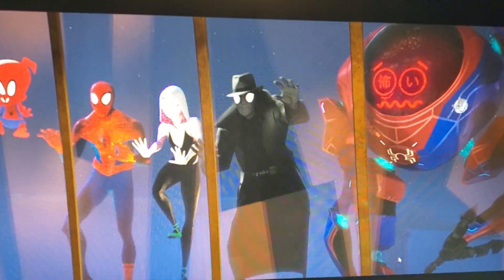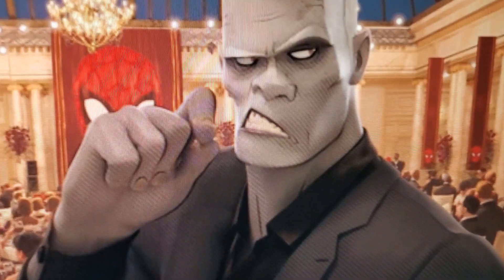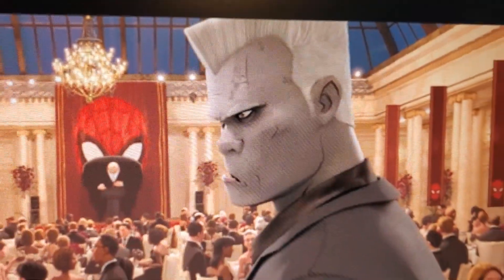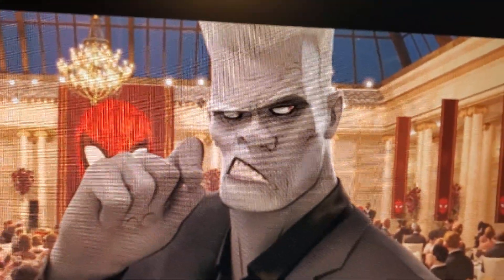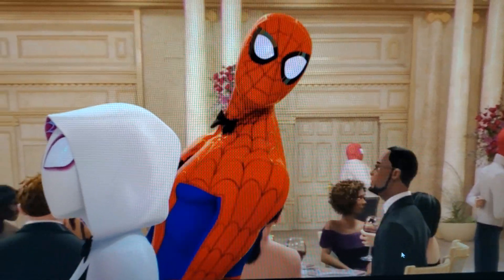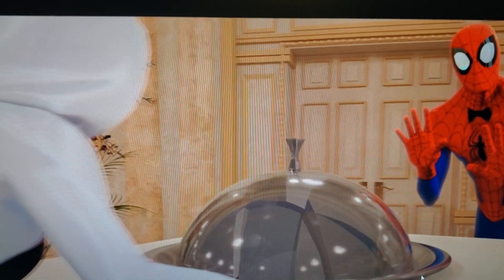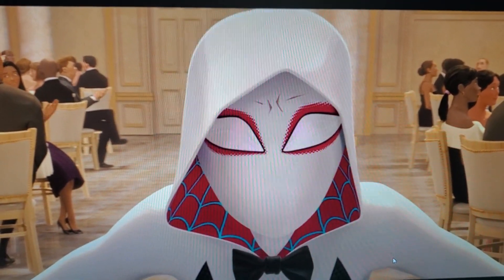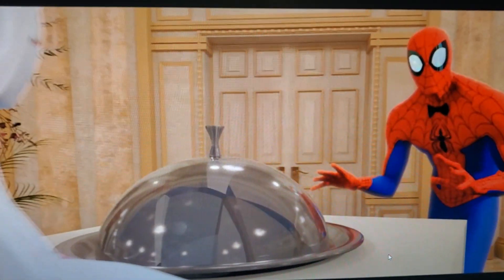TWO MASSIVE MISTAKES that makes Spider-Man: into the Spiderverse UNWATCHABLE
I thought they were pretty funny